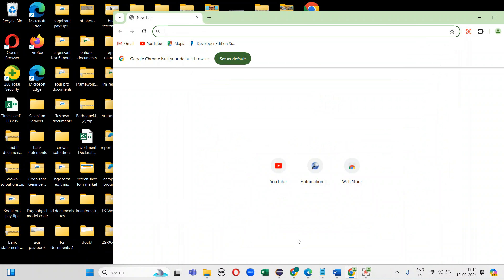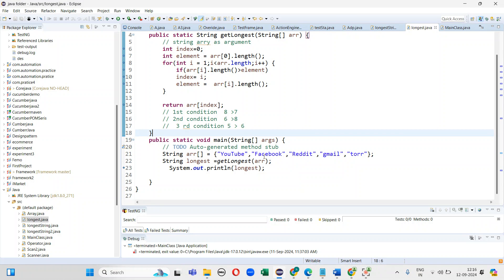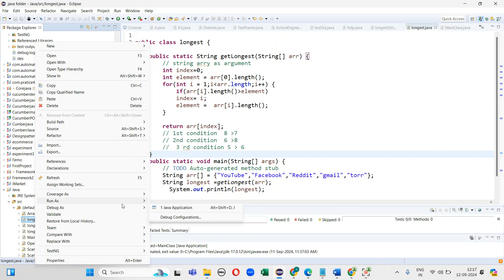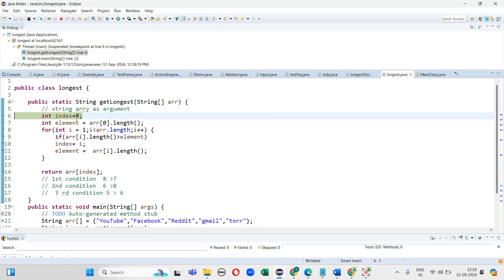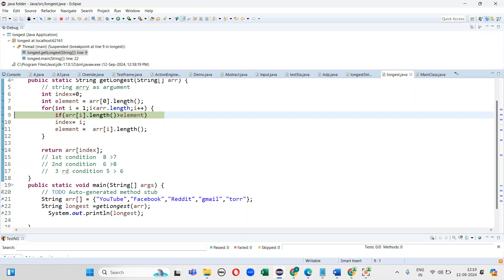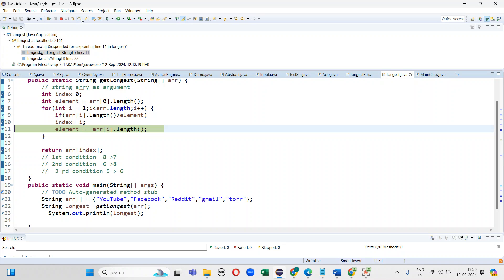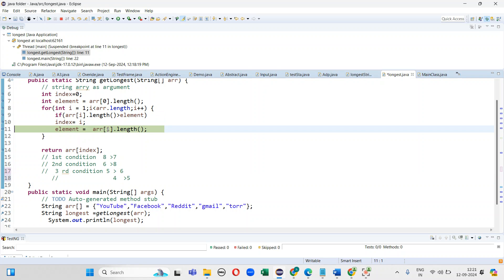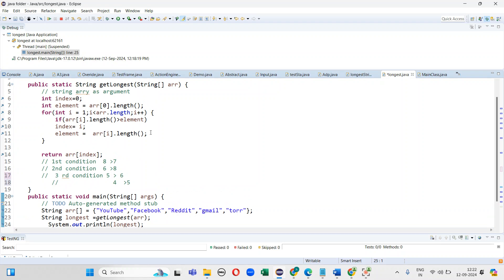Selenium Interview || Java Program to find the longest string in the array of strings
Don't miss out – stay informed, and get the right version for your needs.

If you want to hire me follow this link